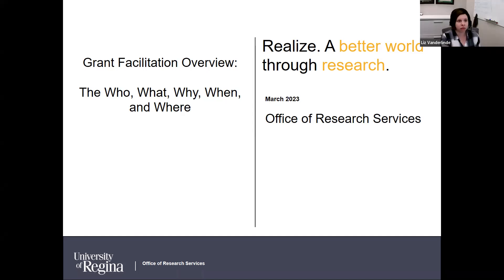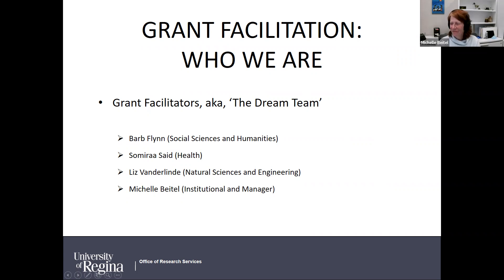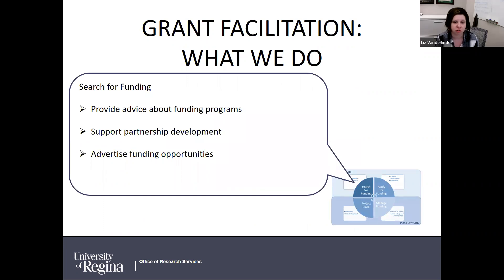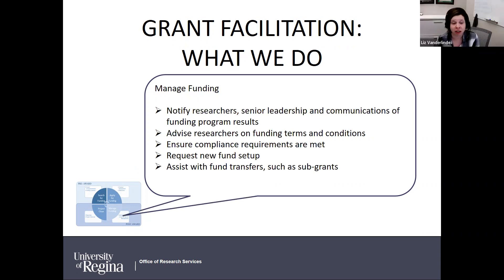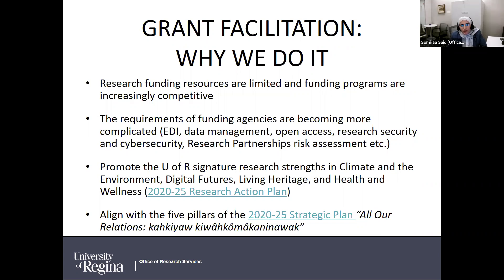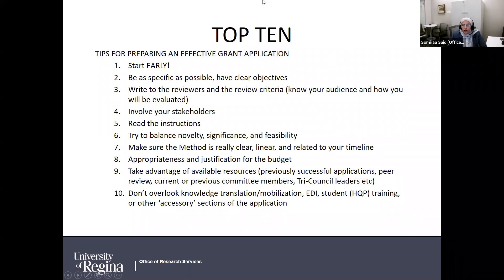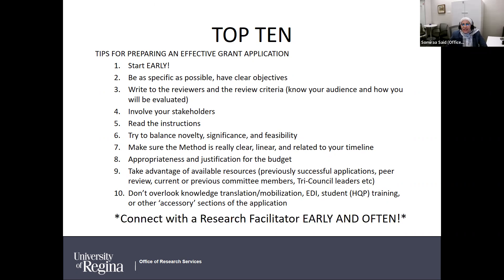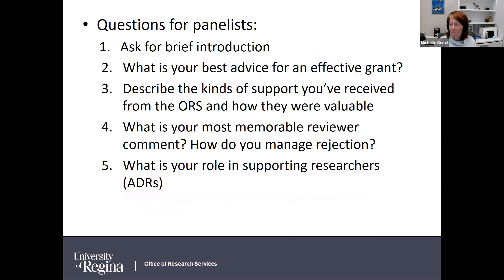Grants Team Research Facilitation Overview Zoom Recording 17Mar2023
Grant Facilitation Overview | March 17
The Office of Research Services provides top-quality administrative support for the research community. Research Facilitators are available to help researchers develop, review and administer successful research grant proposals. Learn how we can help you attract quality funding opportunities and manage your funding.
Presenter: Barb Flynn, Somiraa Said & Liz Vanderlinde